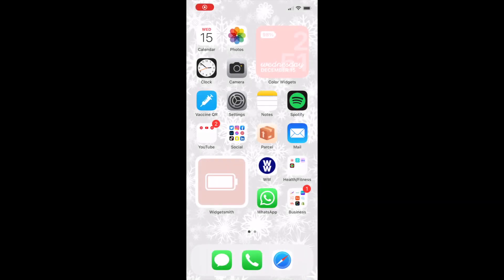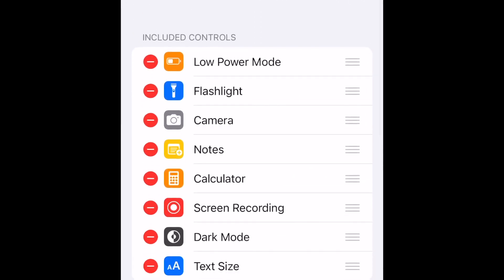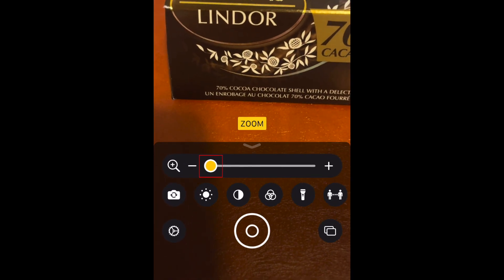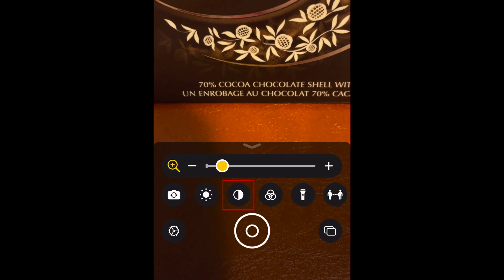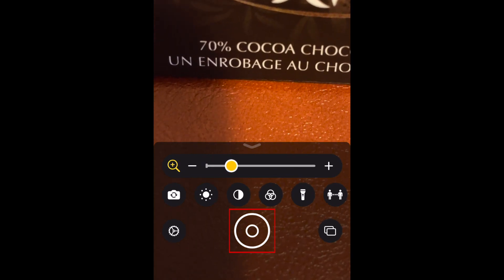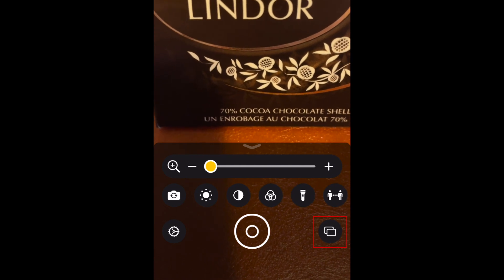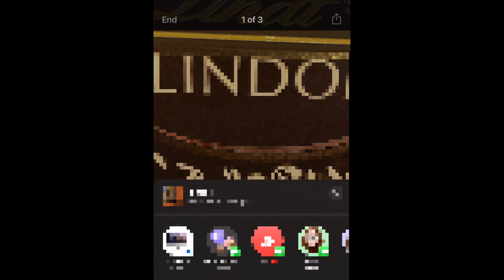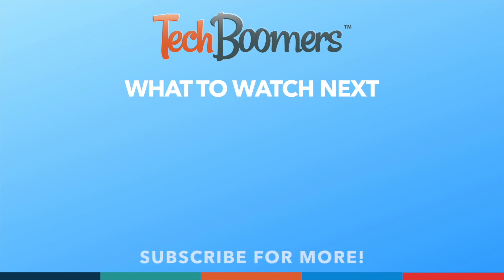How to Use Your iPhone as a Magnifying Glass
Need to see something closer up? While you might not have a magnifying glass handy, if you have an iPhone, you’re covered! Watch this tutorial to learn how to use the Magnifier tool on iPhone.

To begin, you’ll need to install the Magnifier app if you haven’t already. Open the app store and search for magnifier. Install the app as you normally would. Once the download is complete, you can set up the Magnifier tool in your Control center to make it easier to access. Open your Settings. Then select Control Center. Beside Magnifier, tap the plus sign to add this tool to your Control Center.

To use the Magnifier tool, swipe down from the top of your screen to open your Control Center. Then tap the magnifying glass. This will open the Magnifier app. Align your device’s camera to view whatever you want to magnify. To zoom in or out, drag the circle to the right or left to adjust the level of magnification. You can switch between your front and back cameras by tapping the camera with arrows on it. Tap the sun to adjust the brightness. Use the slider that appears to make it brighter or less bright. To close an adjustment tool, tap the icon again on the left side. Adjust contrast by tapping the black and white circle. Use the slider to adjust to your liking. Tap the filter icon to see colour filter options. Tap a filter to apply it. Use the flashlight to turn on your flash. To take a photo of your magnified screen, tap the freeze frame button at the bottom. To save this to your camera roll, tap the Share icon in the top right corner, then select Save Image. To unfreeze your screen, tap the freeze frame button again. To capture multiple photos of your magnified screen, tap the multi-capture icon. Then, tap the shutter button to take a photo. Tap again to take additional photos. When you’re finished, tap End. Tap an image at the bottom to view it. If you’d like to save one of these photos, tap the Share icon at the top. Then select Save Image.

That’s all it takes to set up and use the Magnifier app on iPhone. This is super useful for reading menus, paperwork, or anything else you need to see up close!